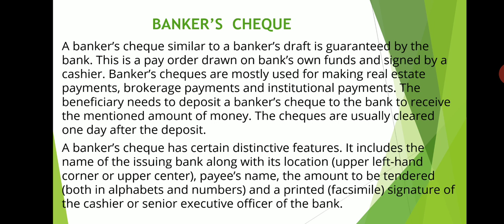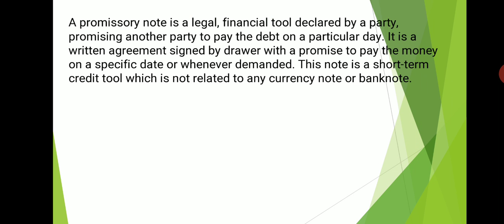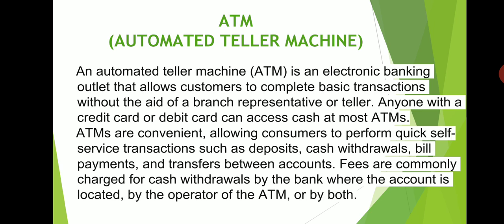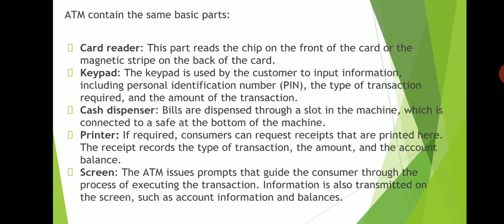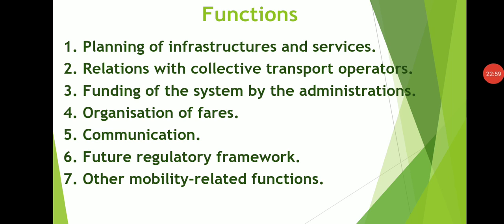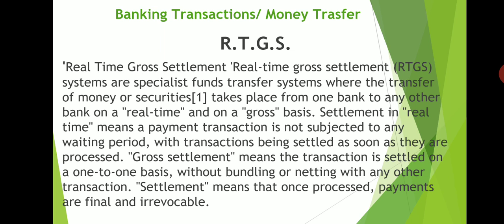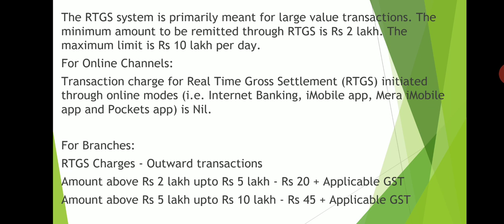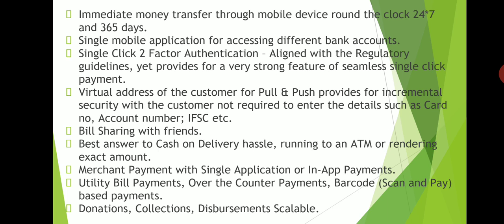B.COM. SEM - 3 BUSINESS MANAGEMENT - 3 UNIT -4 PART - 3